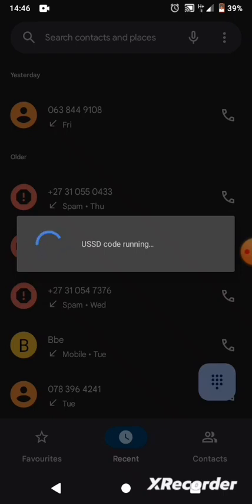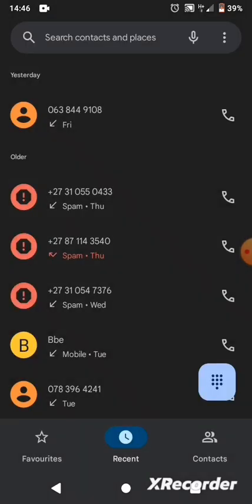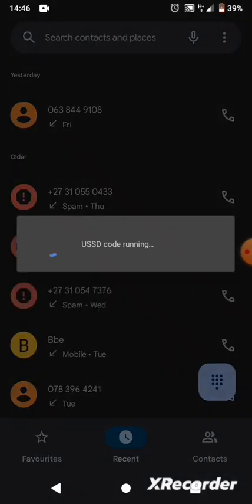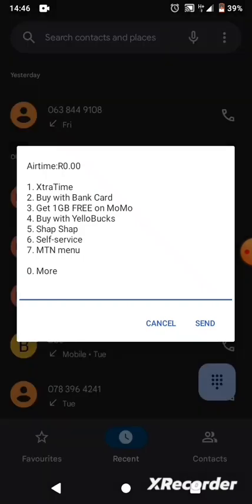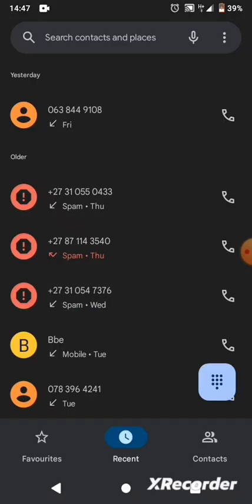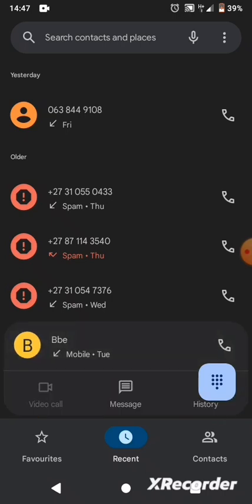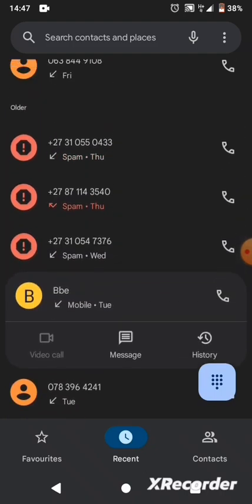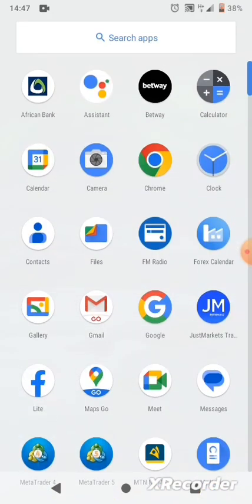how to make free phone calls in 2023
shortvideo In this video I'm going to show you ,who to make a free phone call using any phone . this thing works with codes only .